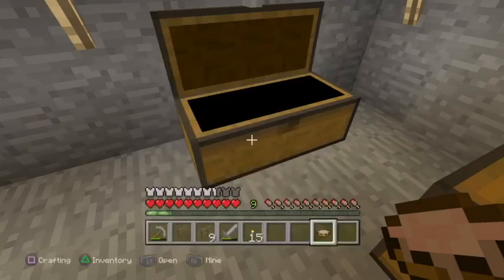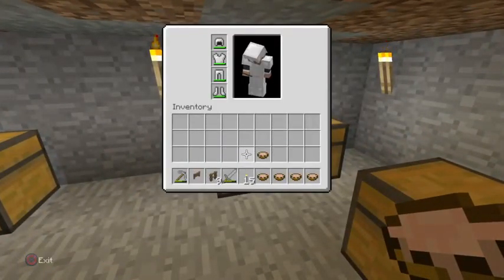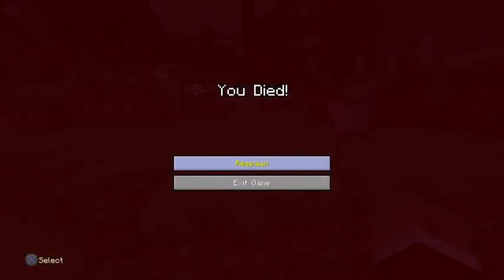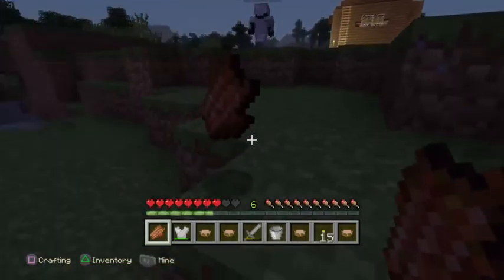I Died :( - Mind-less craft w/ Bjoker45 (Part 7)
Minecraft With Bjoker45 where we talk about random stuff going on in the world.